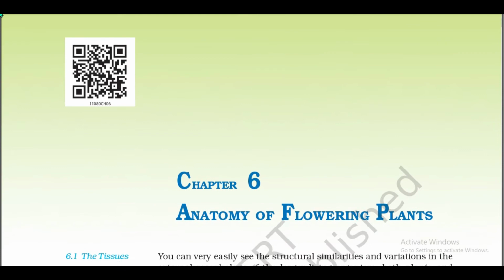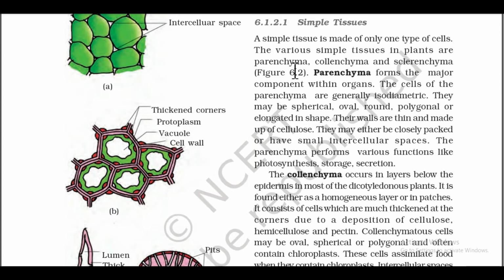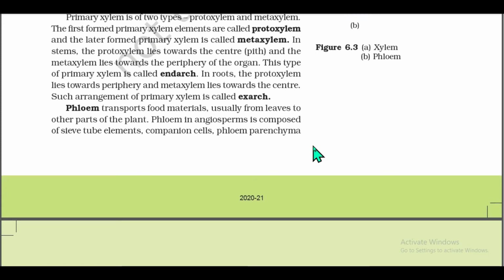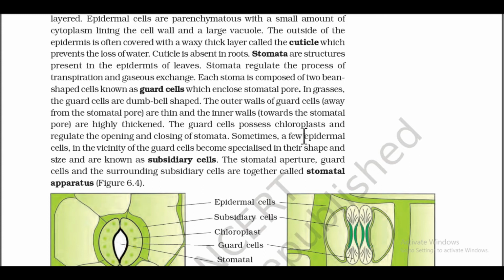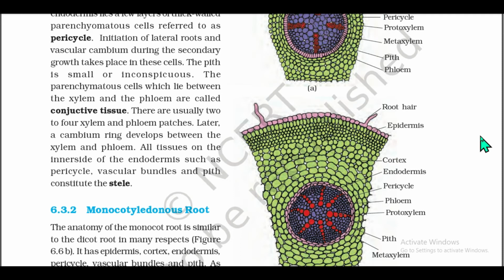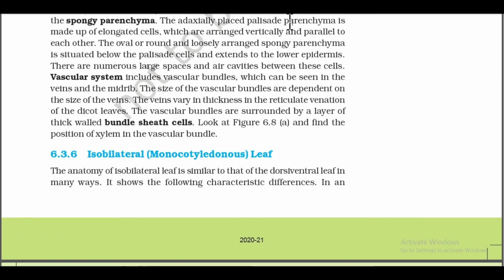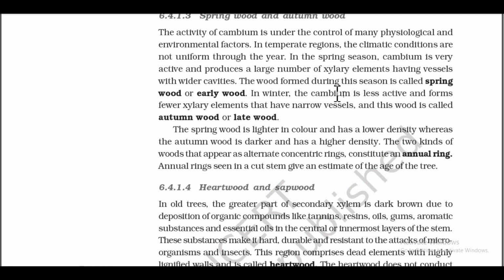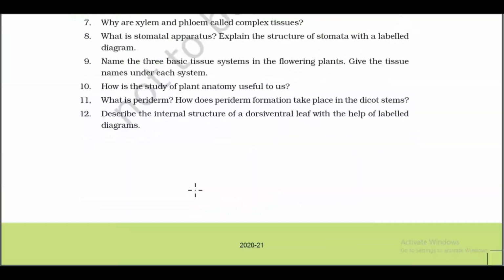Anatomy Of Flowering Plants |Chapter-6|NCERT 11th Biology Full Chapter Line-Line in One Short By ASP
check this channel for more lessons